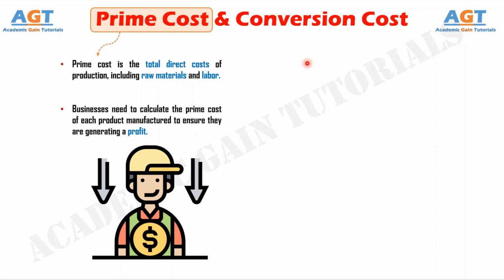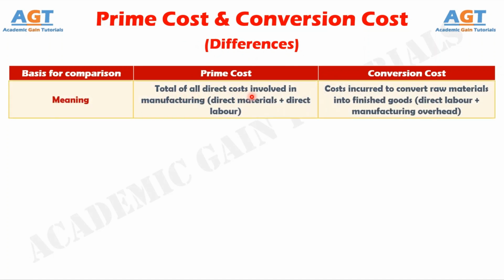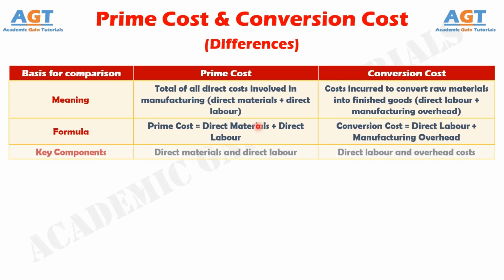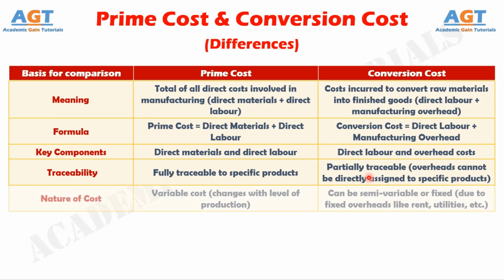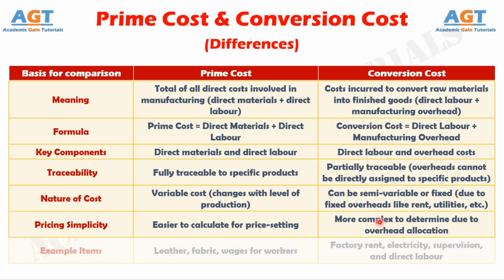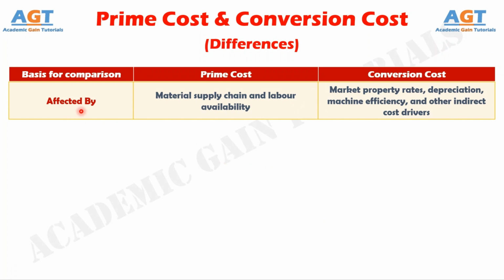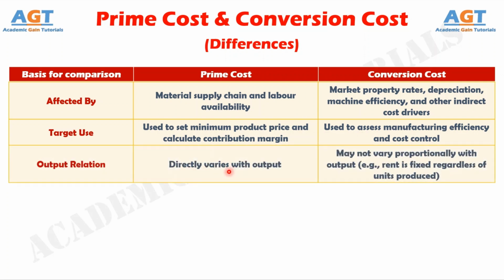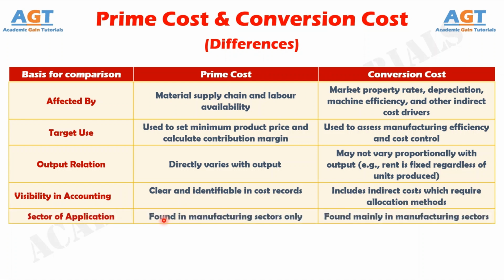Differences between Prime Cost and Conversion Cost.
This lecture covers a detailed discussion on Differences between Prime Cost and Conversion Cost.